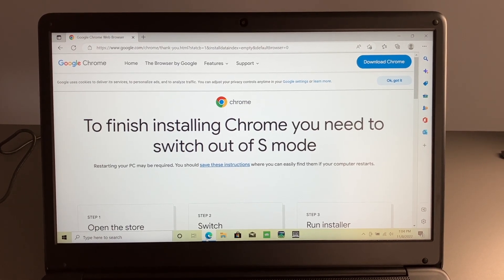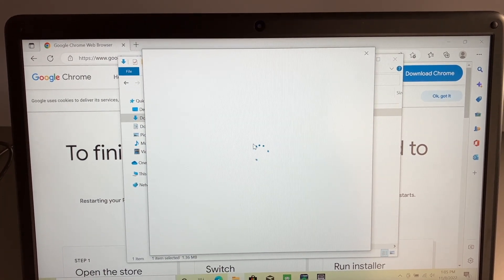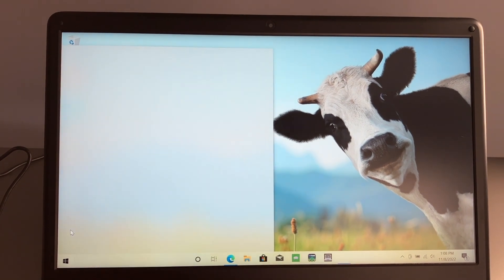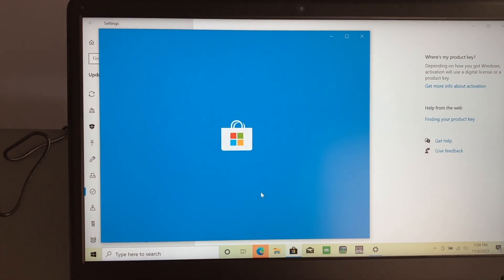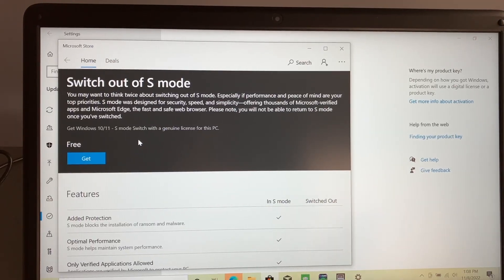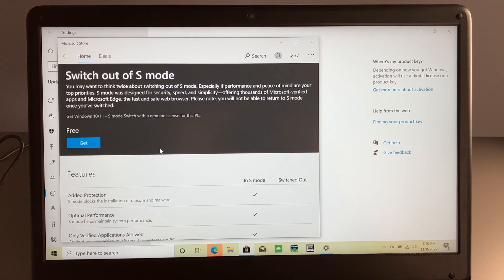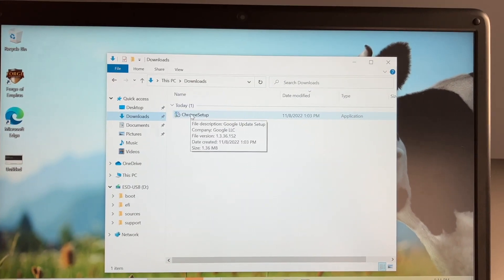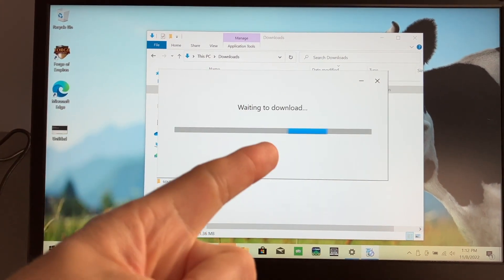How to Disable S Mode in Windows 10/11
Did you just buy a new computer only to realize you aren't able to install the applications you're used to because Windows is in S mode?
Well have no fear you can disable S mode and change to Windows 10 or 11 Home edition and you will be able to install the applications you need without limitation. Just follow my quick video!